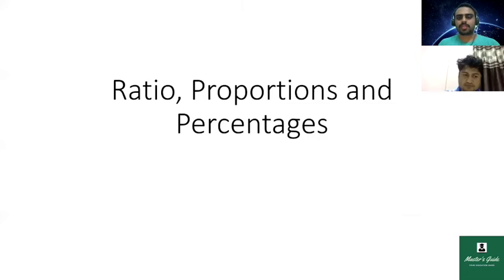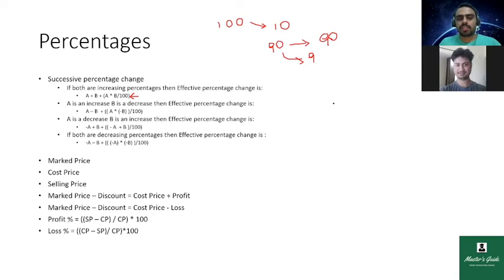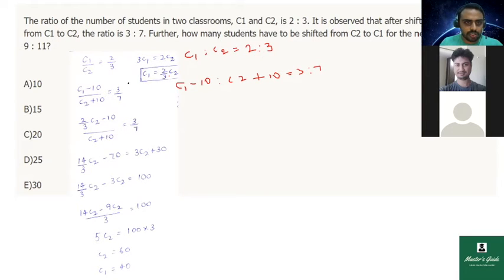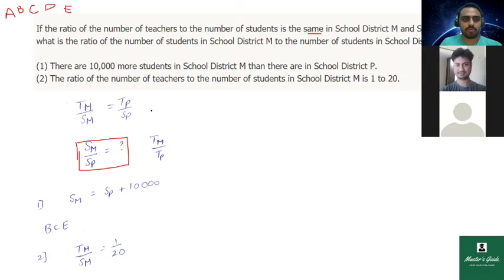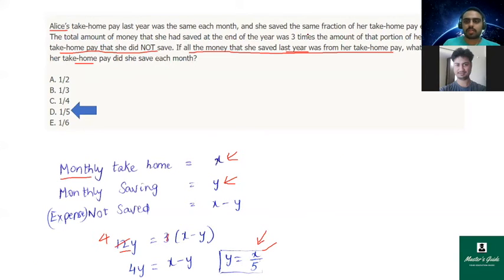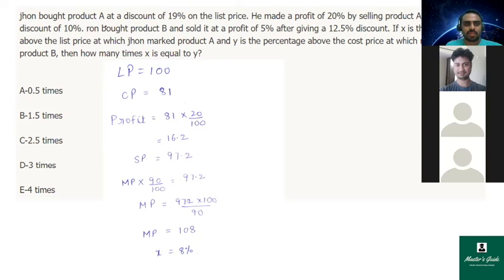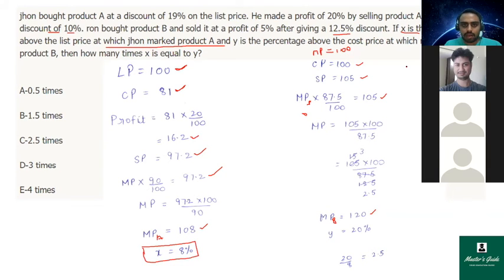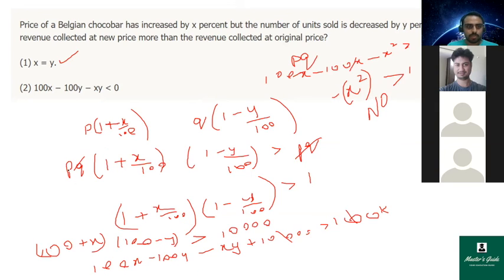Ration and proportion - Complete problem solving